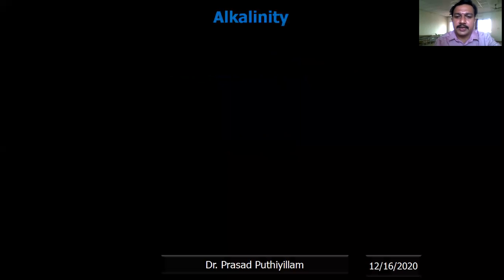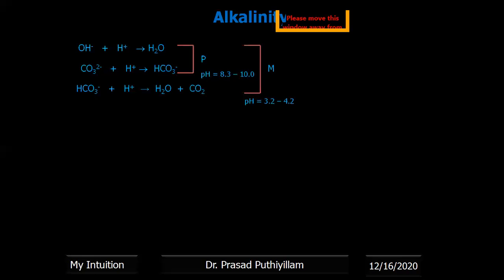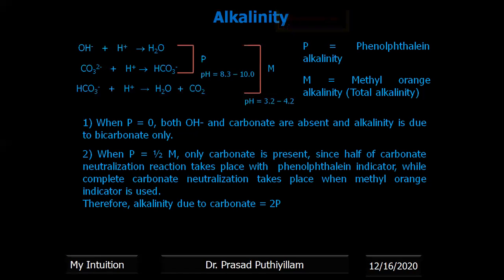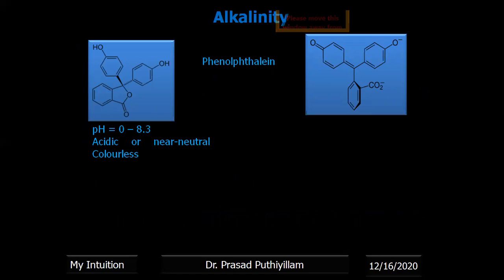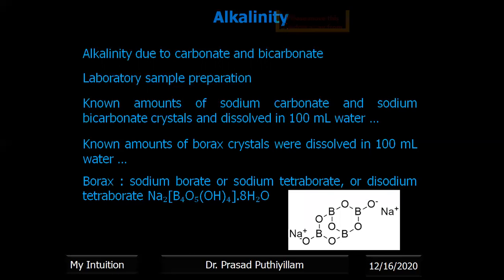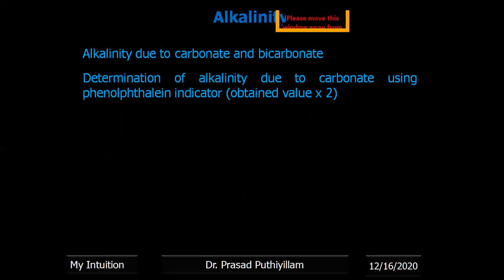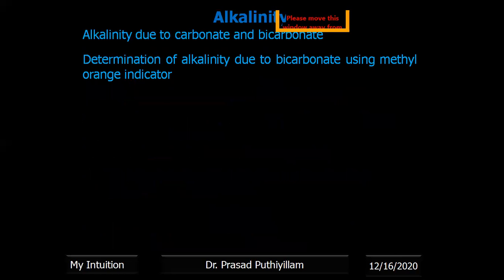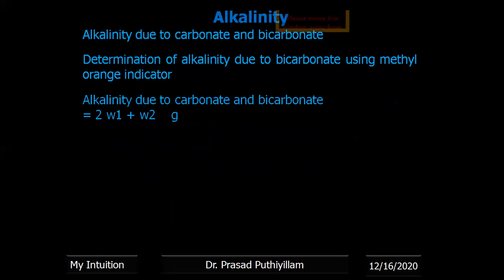L3: Estimation of Alkalinity of Water; concept, estimation of carbonates and bicarbonates